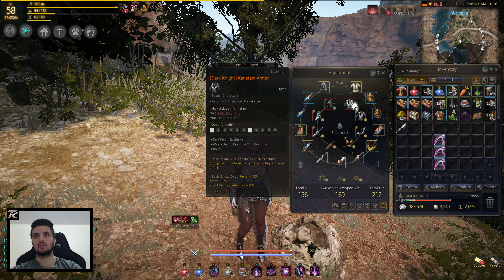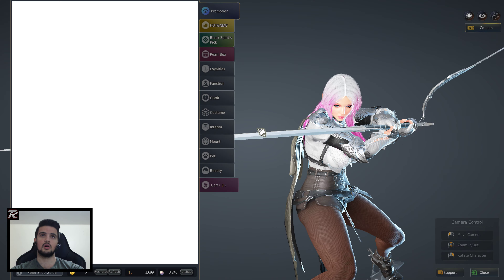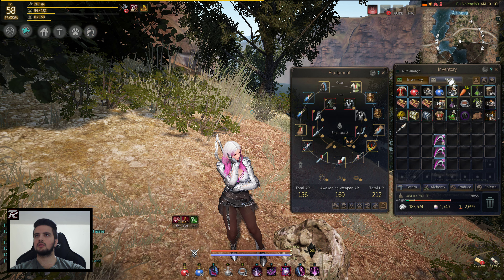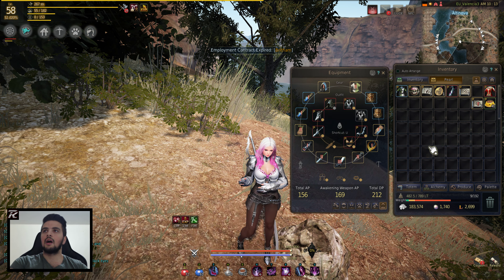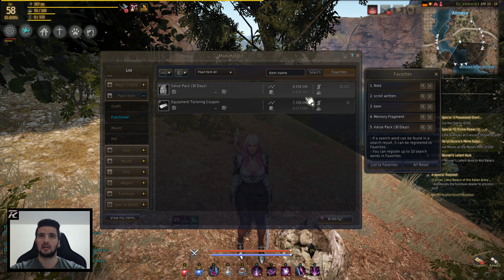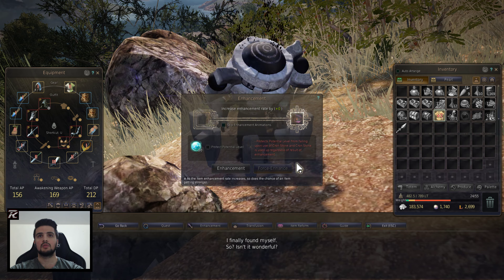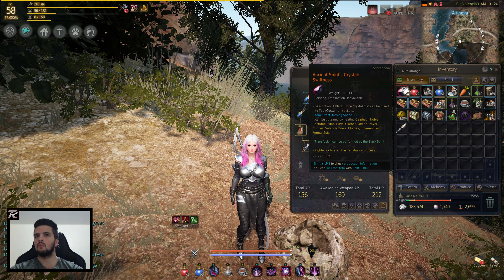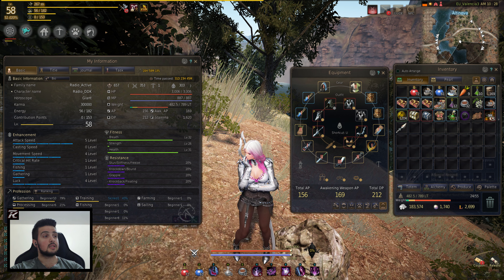[BDO] Black Spirit's Claw Guide! Using it for the first time!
A quick guide and showcase on how to use the "Black Spirit's Claw" pieces and how to make the crystal for it. I hope you guys enjoy it, if you do, come check out my live streams on Twitch :)